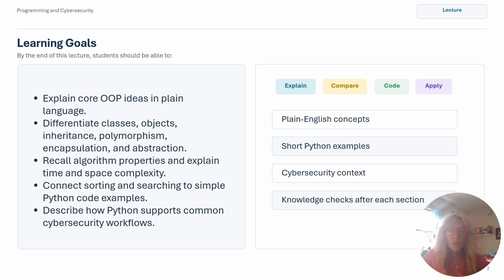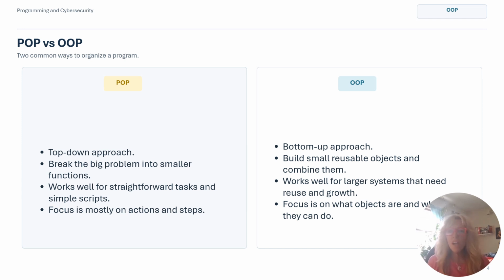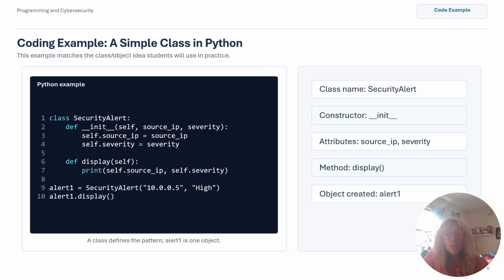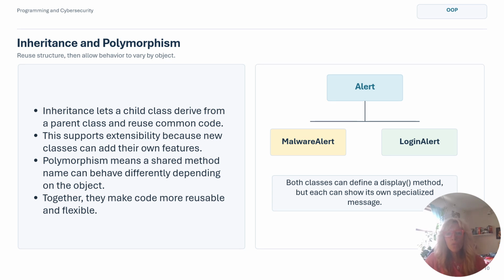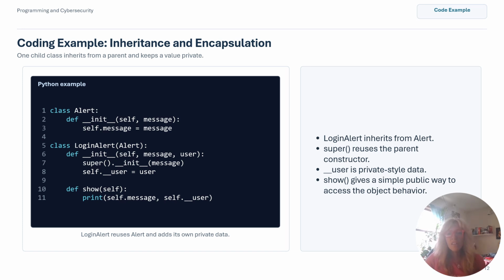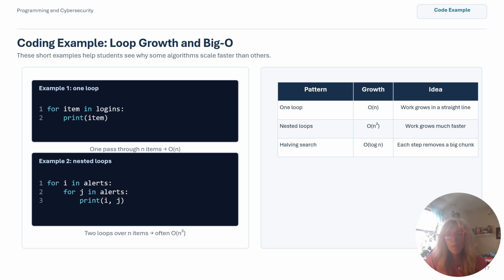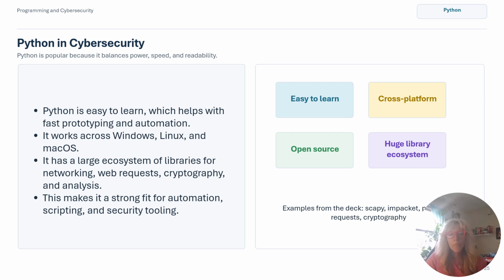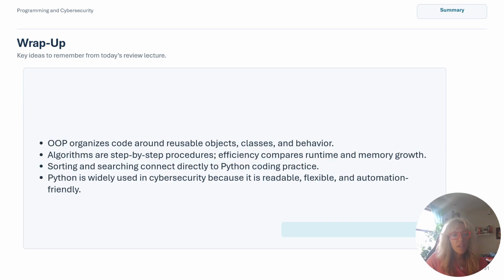Week 12 OOP Review Programming for CYBR